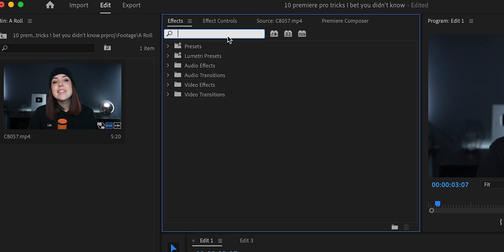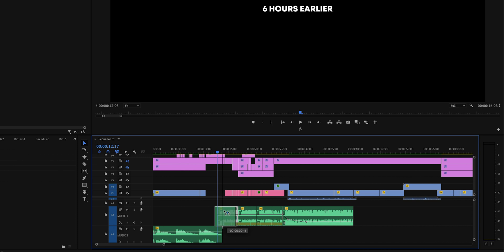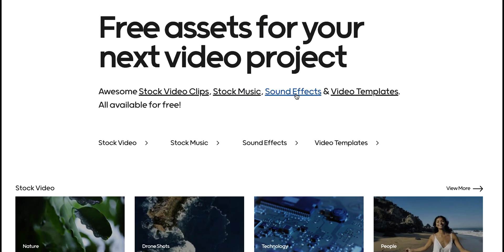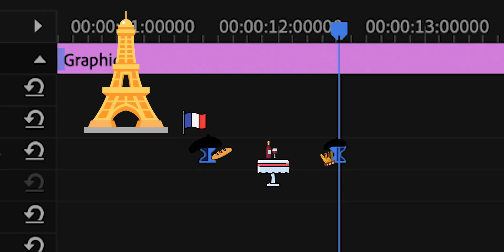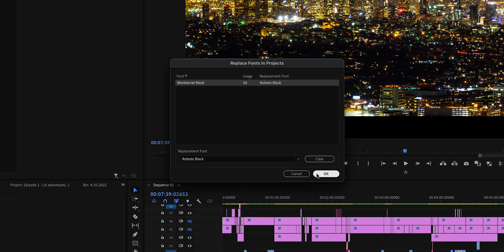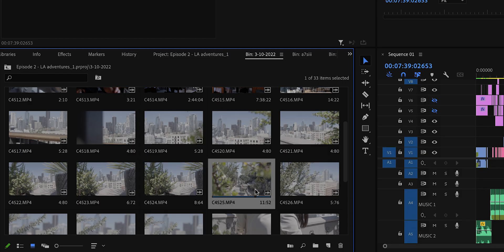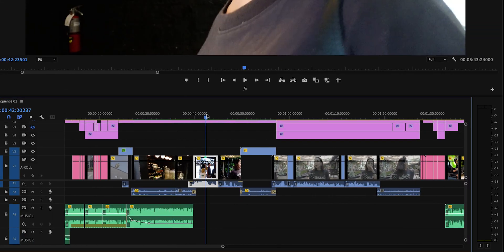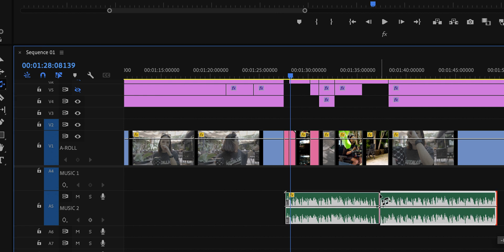10 Premiere Pro Tricks I bet you DON'T KNOW! 👀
Check out Mixkit!

CHAPTERS
00:00 how to apply an effect to all clips at once
00:18 how to automatically resize your clips
00:47 how to match video with beat of the music
01:13 how to freeze keyframes on a music track
02:17 how to create smooth animations
02:44 how to replace all fonts at once
03:16 how to save all project files in one place
03:57 how to use pancake editing
04:37 how to select the clip at playhead
04:50 how to organise bins
05:35 how to easily change a song's duration

LET’S CONNECT
▸ EMAIL LIST (UPDATES & FREEBIES!)